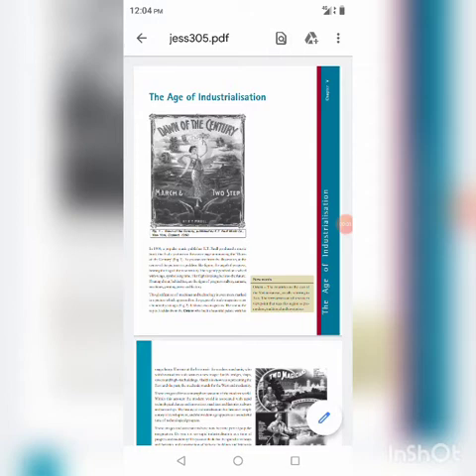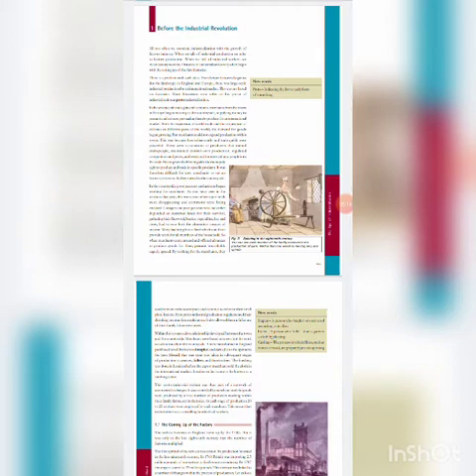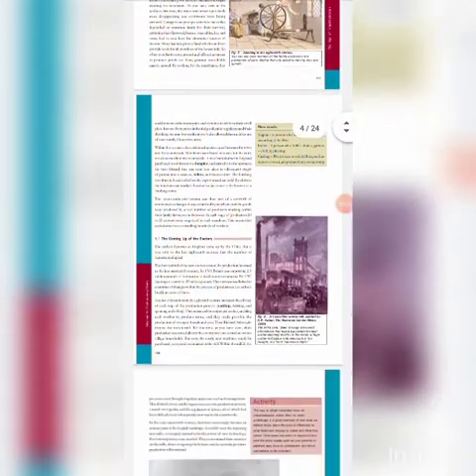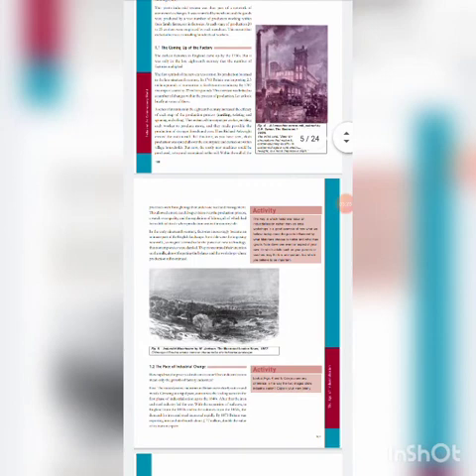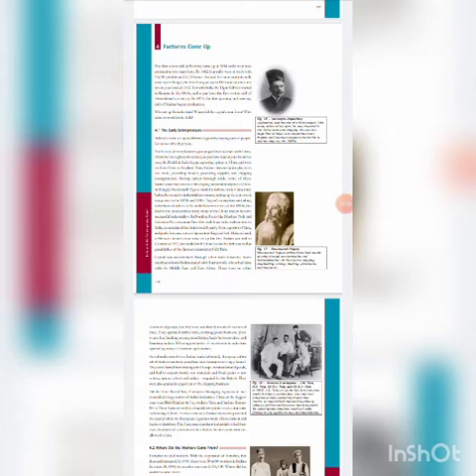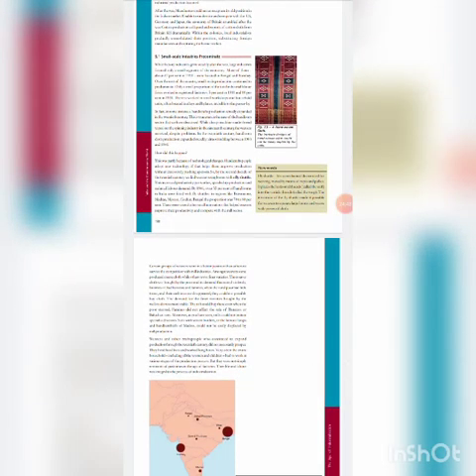Class 10 Social Science (History)Ch 4 The Age Of Industrialisation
In this video student are able to know about the age of industrialisation in which we discuss about the history of Britain the first industrial nation and then India.